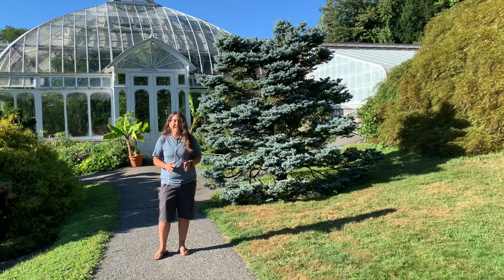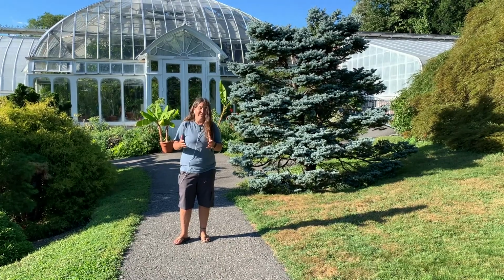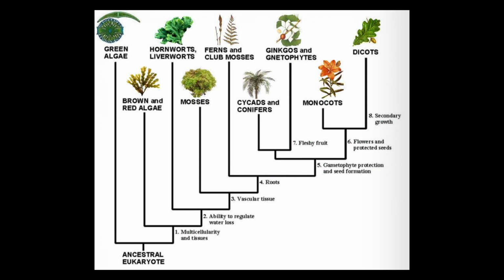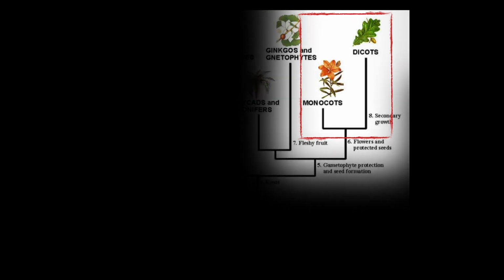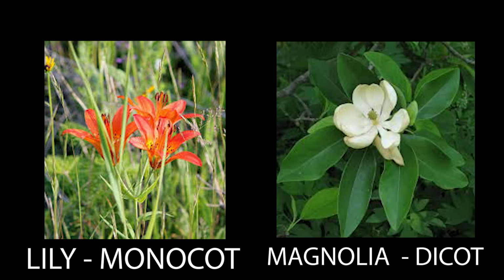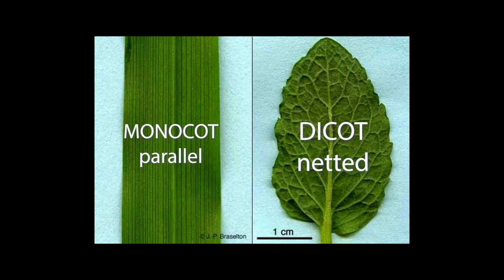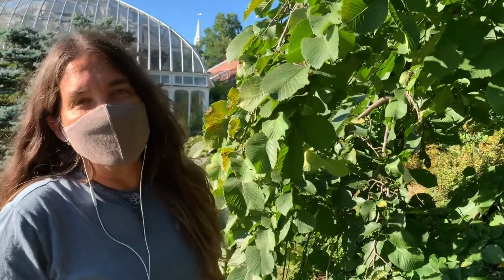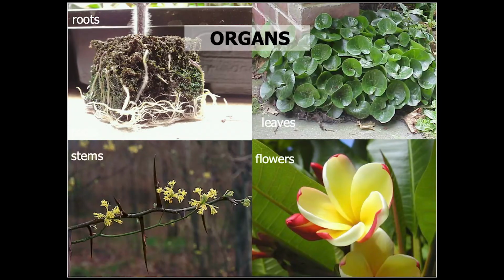BIO 125 Intro to Plants